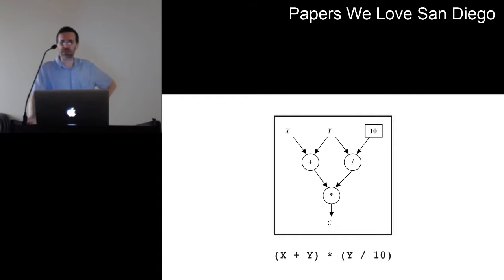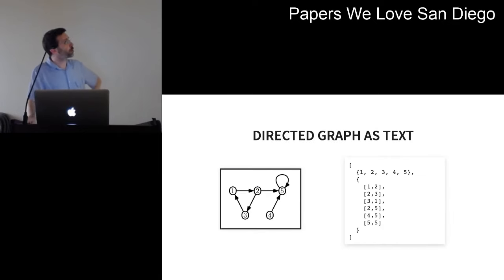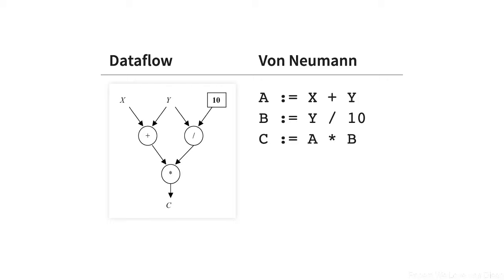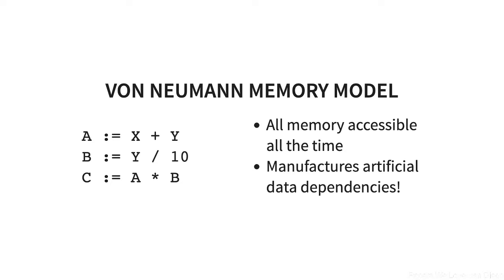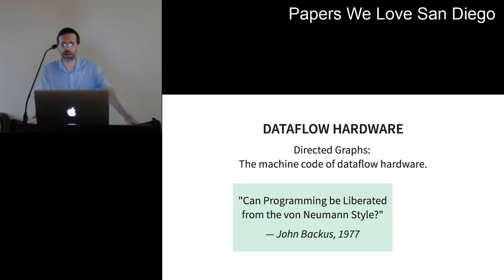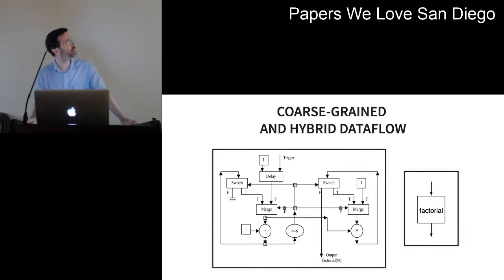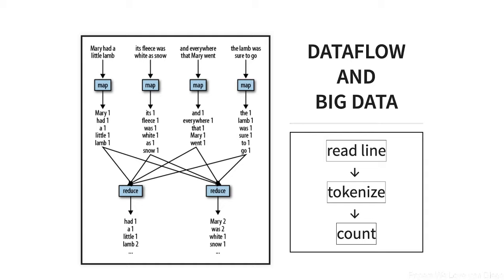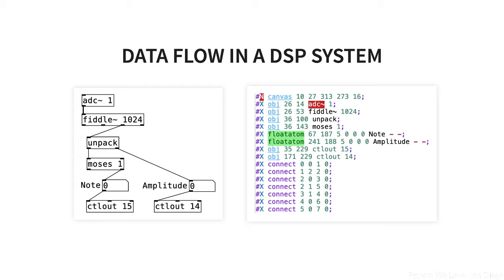Dataflow Programming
In dataflow programming, programs are represented as directed graphs (and are often assembled visually); data “flows” through arcs and is processed by nodes.

In this presentation, we’ll compare dataflow against the imperative and functional programming paradigms, and explore the suitability of dataflow for two tasks: big data analysis and DSP.

Presenter: Marvin Humphrey

Paper: “Advances in Dataflow Programming Languages”, by Johnston, Hanna, and Millar (2004)

How to read the paper, in four optional steps:

0. Skip it and attend anyway - the presentation won't assume attendees have read the paper.

1. Watch the video.

2. Read section 2.1 "The Pure Dataflow Model" on pages 3-4.

3. Read the sections on "hybrid dataflow", "coarse-grained dataflow", and "synchonous dataflow".